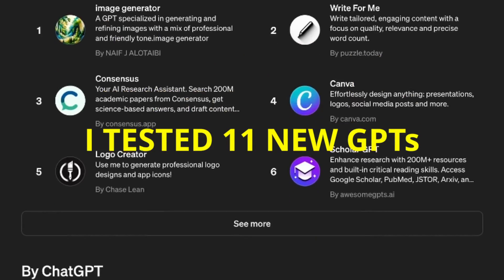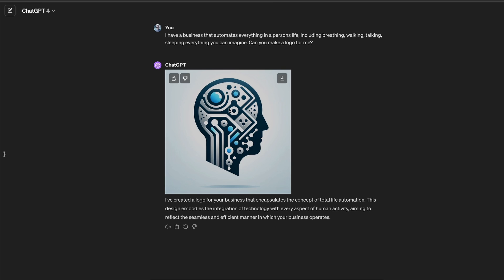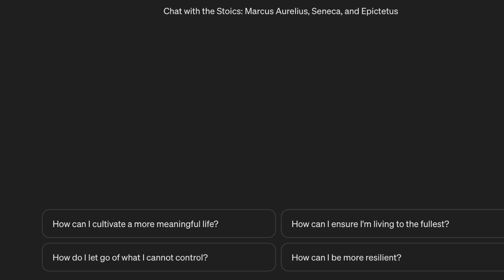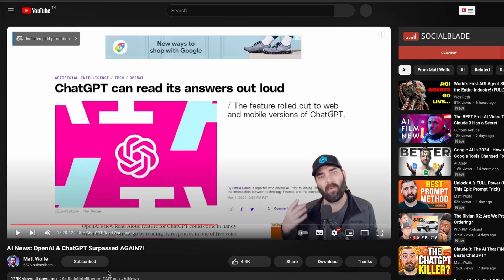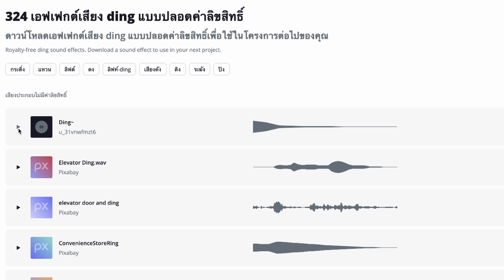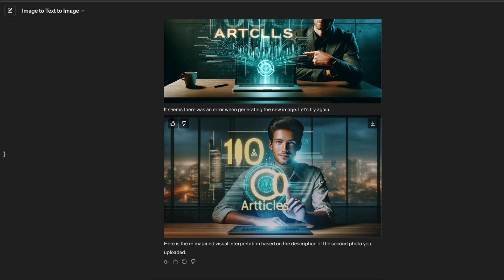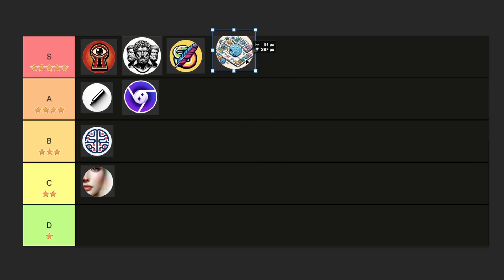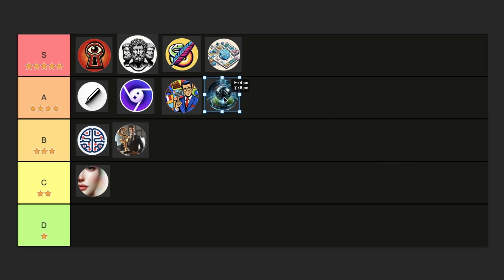I Tried 11 New Custom GPTs and Ranked Them, Here's The Best!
Ionic enables developers of AI agents to surface valuable product recommendations to users and unlock monetization through sales commissions.